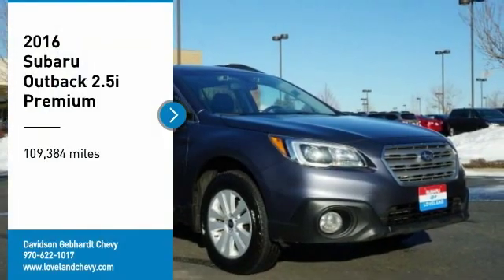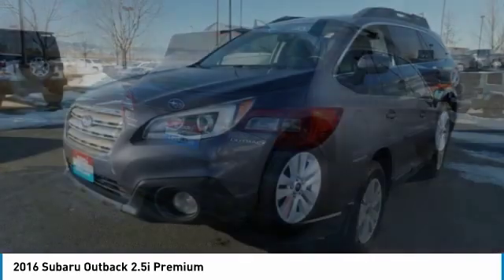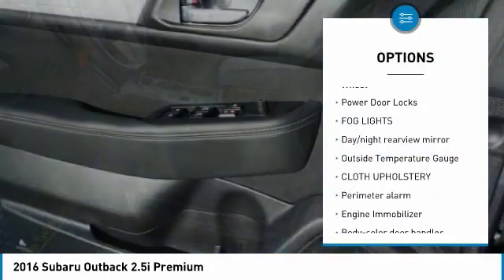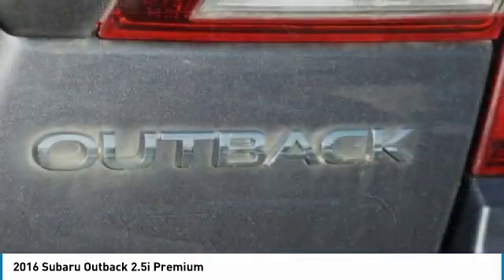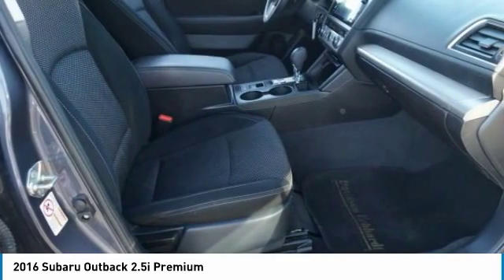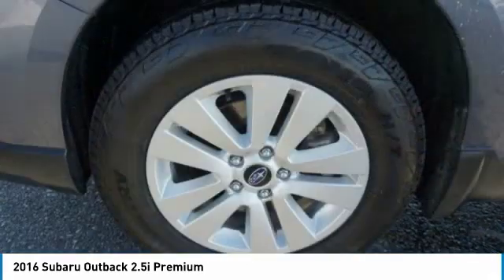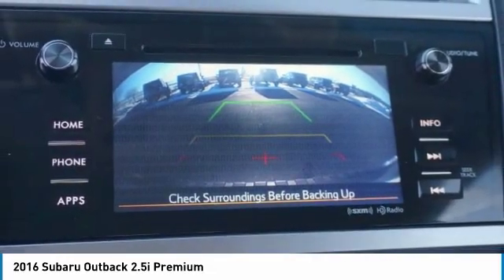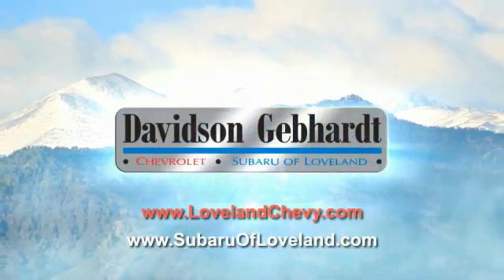2016 Subaru Outback Loveland CO U191163A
A winning combination of reliability, efficiency, utility, and style, our 2016 Subaru Outback 2.5i Premium Wagon in Carbide Gray Metallic helps you go further! Powered by a 2.5 Liter 4 Cylinder that offers 175hp while paired with a seamless CVT for amazing passing. This combination helps you attain near 33mpg on the open road plus with 8.7 inches of ground clearance, our X-mode, and the tenacious traction of Symmetrical All Wheel Drive, you'll be able to conquer that tough terrain or anything Mother Nature has in store. The fluid and athletic design of our Outback 2.5i Premium is beautifully complemented by roof rack rails with integral crossbars and great-looking alloy wheels.Inside our Premium, be impressed with the ample amount of passenger and cargo space in the well-designed cabin that puts comfort and convenience close at hand. Enjoy amenities such as heated seats, full power accessories, dual-zone automatic climate control, a 60/40 split-folding rear seat, and a rearview camera. You'll also appreciate the ease-of-use of our prominent touchscreen display, Starlink Connected services, Bluetooth hands-free connectivity, and a great sound system with available satellite radio.Subaru's proven reliability holds true in this incredible Outback as it has once again earned exemplary safety scores. Safe, secure, delightful to drive and a far more efficient alternative to a mainstream SUV, this is the intelligent choice. Get behind the wheel and join the Outback fan club. Print this page and call us Now... We Know You Will Enjoy Your Test Drive Towards Ownership!At Subaru of Loveland we pride ourselves on our exceptional customer experience and being a business that has been family owned and operated since 1960. We appreciate each and every individual that we have the pleasure of doing business with, and that's why we offer a number of discounts and deals to every customer who purchases a vehicle from Subaru of Loveland.